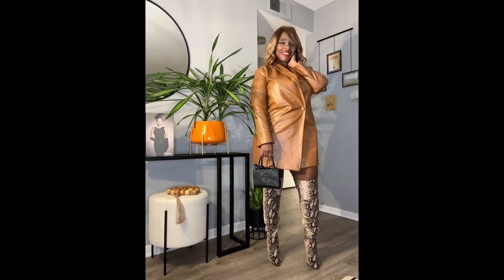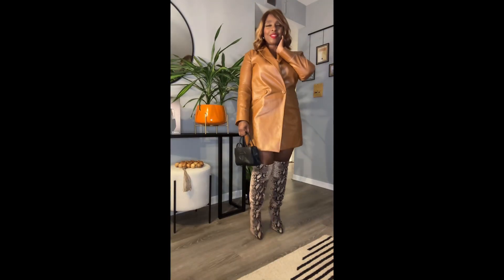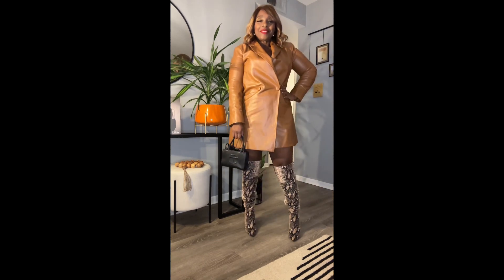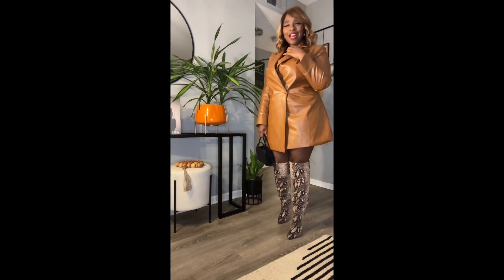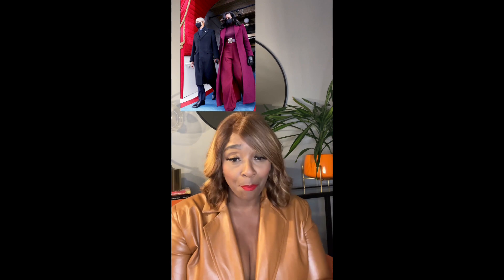To Add Color or Not To Add Color… What’s Your Style Jam for the Fall?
When the dress is dressing, you don’t need lots of accessories, just the right ones.

Let “Your” style speak for itself, and don’t feel pressed to stay on trend…

Purse - Telfar